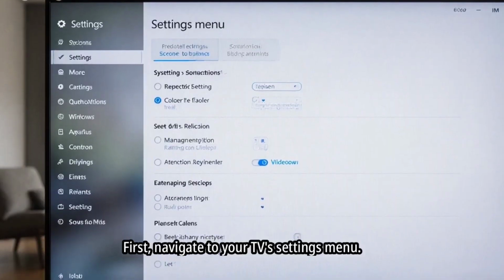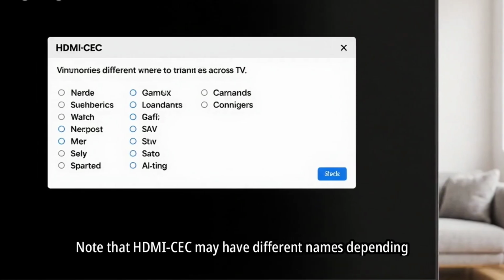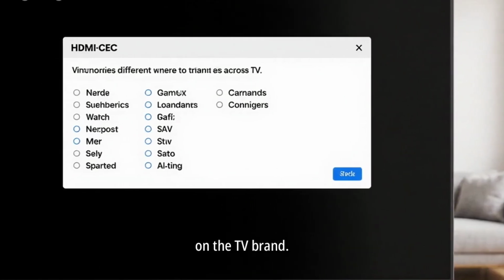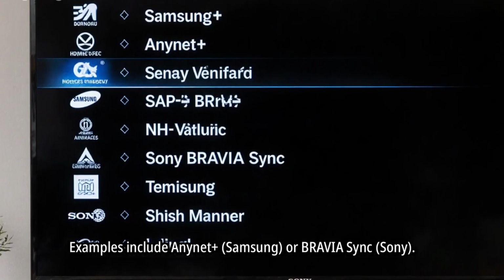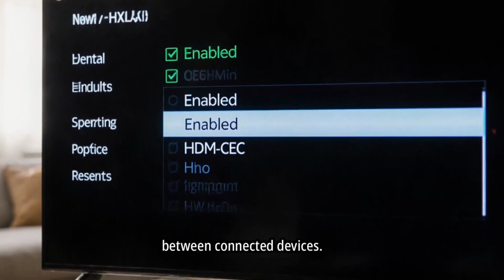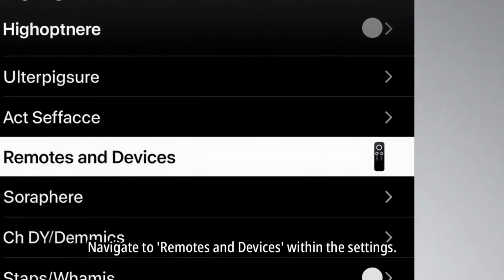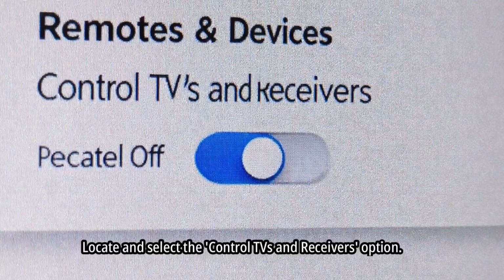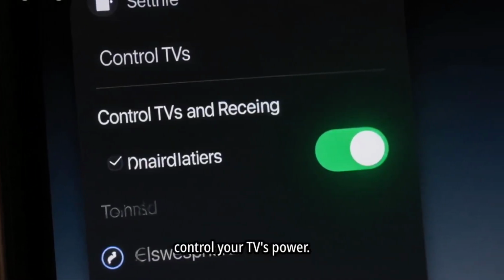How to Make Apple TV Remote Turn On Your TV